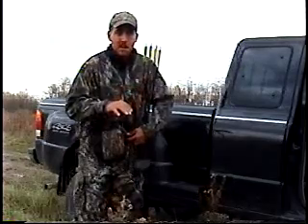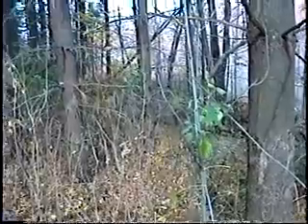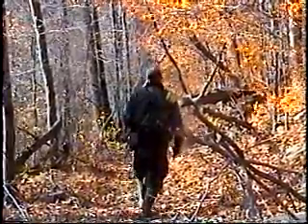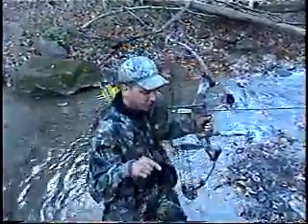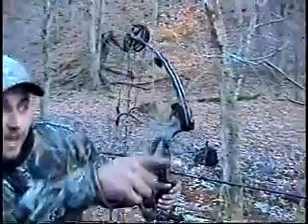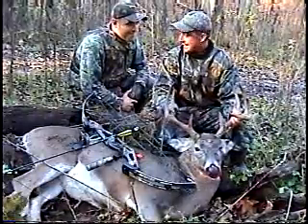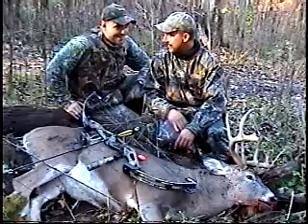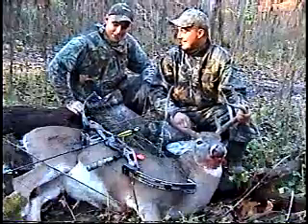Deer Hunting, Josh McLaren stalks a Huge Buck in Ohio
Outdoor Insights Prostaff Member, Josh McLaren stalks a huge whitetail in Ohio in extreme wind conditions. Check us out on Facebook and see what we are up to daily! Search for Outdoor Insights' Game On.